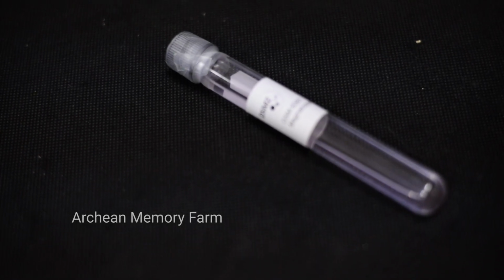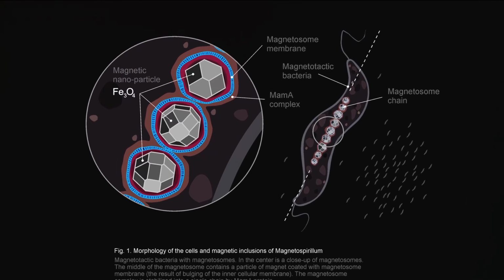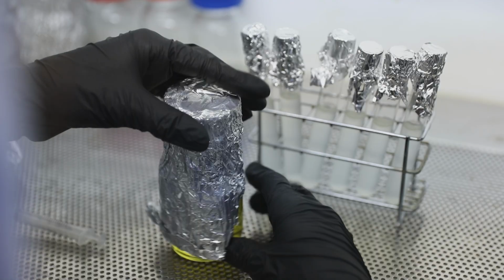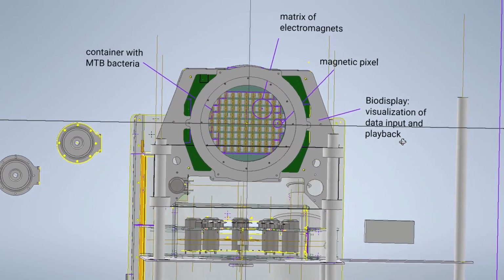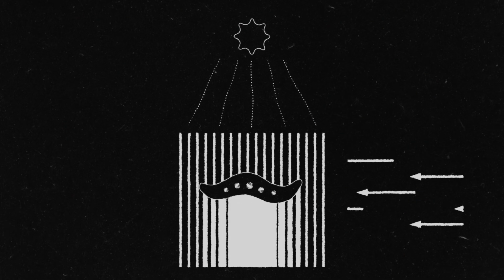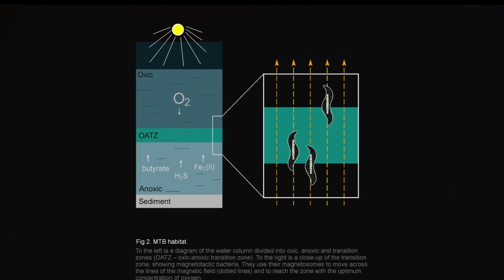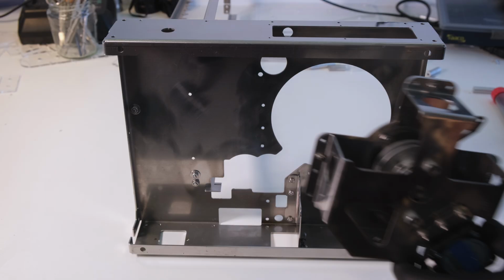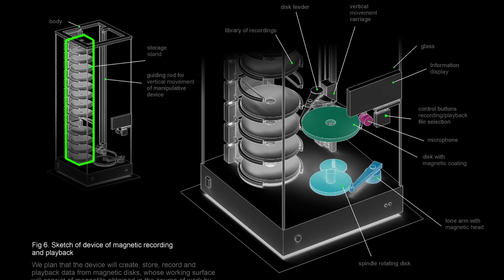Archean Memory Farm / 2025 / Where dogs run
Archean Memory Farm
2025
generative installation

Our project is based on the properties of an ancient magnetotactic bacteria (MTB). MTBs synthesize magnetosomes formed by magnetite or greigite crystals. They use magnetosomes to move along the lines of the Earth's magnetic field, which allows them to recognize up and down and to sink into zones with a minimum of oxygen.
The metabolic processes inside magnetotactic bacteria naturally become informational processes - their nature allows information to be entered, stored, and read.
The structure of the Archean Memory Farm:
Bacteria live and multiply in the bio-reactor. The most active part of the colony is pumped into the display container using magnetic separation. There, control of the magnetic field organizes the input and playback of data, forming a bio-display. Dead generations of bacteria sink to the bottom naturally; isolated dead carriers of biomagnetite form a layer, making it possible to record and store information on the bearer. Information is recorded, read, and reproduced using a magnetic field.
More about the installation blocks:
Bio-display
The magnetic field controls the position of MTB; white light visualizes changes in their position. The shape of the body of the MTB Magnetospirillum is extended (ovoid), allowing control of the luminosity intensity of the bio-display by changing two orthogonally directed magnetic field vectors. In one of these positions, the luminosity increases; in the other, it decreases. This control provides a bio-display which, even in a simple version (frequency-dependent amplitude modulation), visualizes the write/read data.
Memory (recording / playback / storage)
In natural conditions, the magnetization of biogenic magnetite deposits corresponds to the lines of the Earth's magnetic field, and the study of these deposits provides information about the history of changes and movement of the magnetic field. The principle of magnetic recording on a magnetic tape (or streamer) is analogous to this process.
The dead bacteria are applied as a layer on a carrier disc. Information is magnetized onto them at the moment of their death: bacteria that have settled on the bottom and show no activity are extracted from the bioreactor using magnetic separation, applied to the carrier base, and magnetized so as to preserve the previously entered information.
An electromechanical device stores magnetic disks and moves them to a "library" -a depository of magnetized disks, from which the mechanical device extracts disks and places them in the device for playback and recording, operating on the principle of a jukebox.
Bioreactor control system
The computer system monitors the medium parameters (temperature, oxygen level, pH level, etc.) and controls the processes so as to maintain the vital activity of the bacteria. Recording on a bio-carrier is only possible when the required number of magnetotactic bacteria have died. Since the bacteria are not intentionally killed, the rate of information retention is related to the actual lifespan of MTBs under bioreactor conditions.
The result is artificial "geological clumps of information" jointly created by humans and bacteria.

MTBs have been performing bio-computation for millions of years, long before humans began to compute, store, or question.
And through countless deaths, information is transmitted and improved, creates new forms, and invents different, new sense organs. Are we only carriers of memory, only clusters necessary for its transmission after our death? Is the fact that we can ask this question a side effect, or is it a necessity in this technological process?
Our goal is a symbiotic bio-cybernetic structure that, through the very way it stores and transforms information, generates a question: what is memory, and can we create anything that does not produce death?

Scientific consultants: Veronika Kozyaeva, Tatyana Kurgina, Kristijan Tkalec
Programming: Sergey Mashkov,  Gleb Andreev, Dmitry Shishov

Produced by: Kersnikova Institute within the framework of S+T+ARTS In the City – STARTS (Science, Technology & the Arts) in collaboration with BioTehna Laboratory
Co-funded by: European Commission, Ministry of Culture of the Republic of Slovenia, City of Ljubljana – Department of Culture, CYLAND Foundation